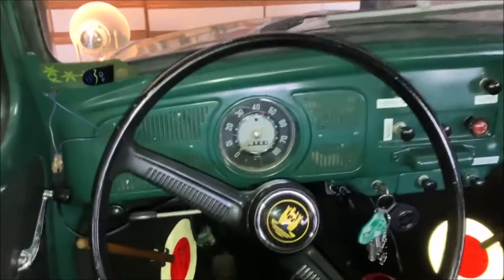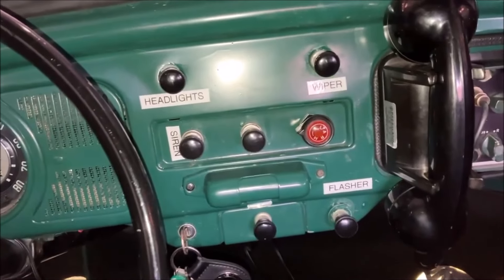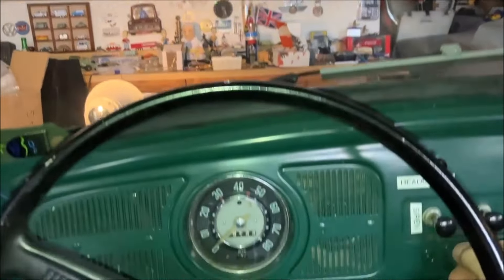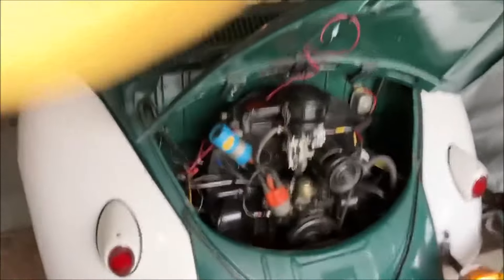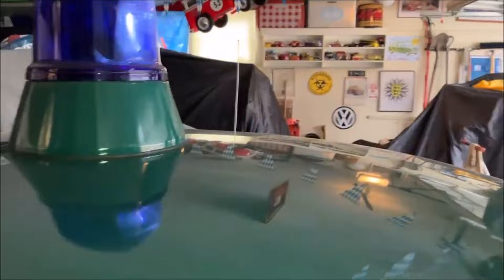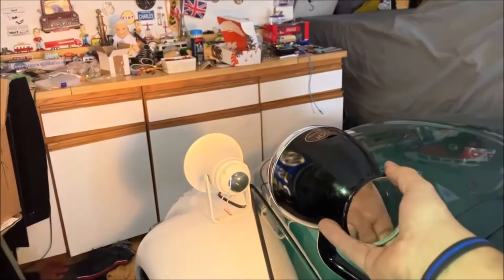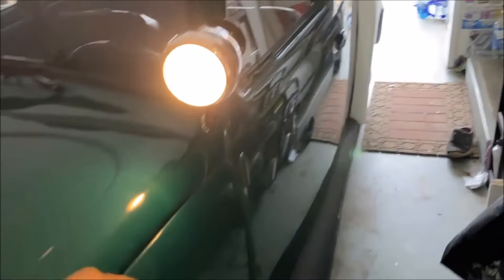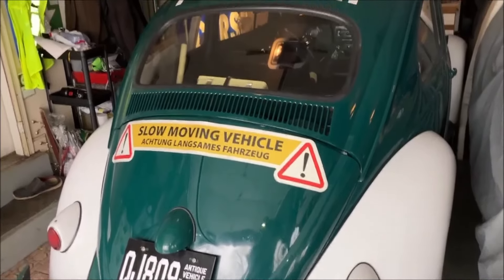1959 German Polizei Police Volkswagen Beetle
1959 German Polizei Police Volkswagen Beetle. The beacon is a 12v BOSCH RKLE 130 (130mm) Owned by Chuck Vaggiani